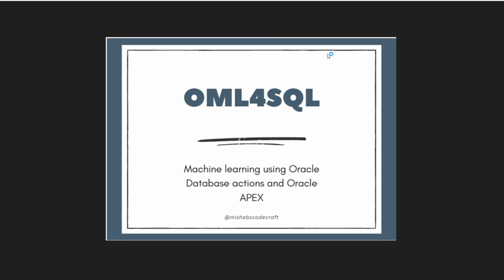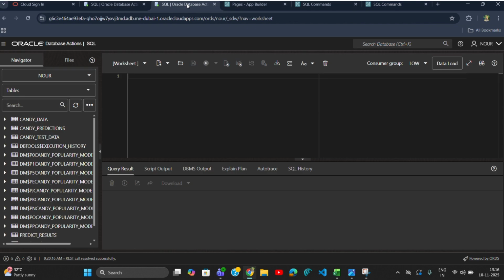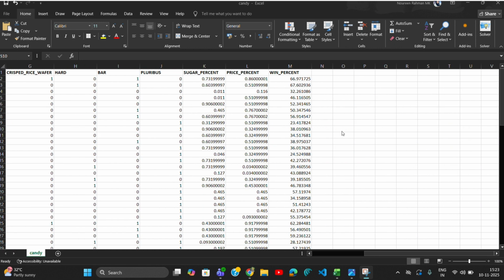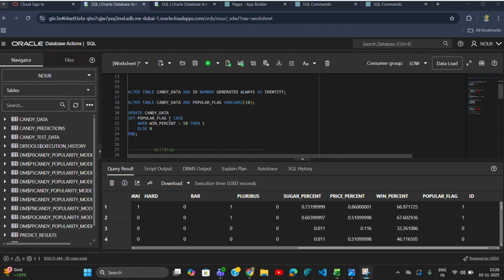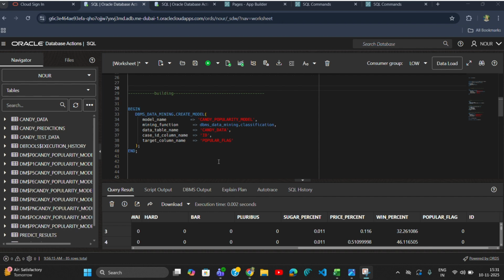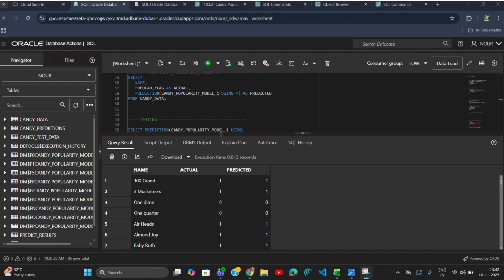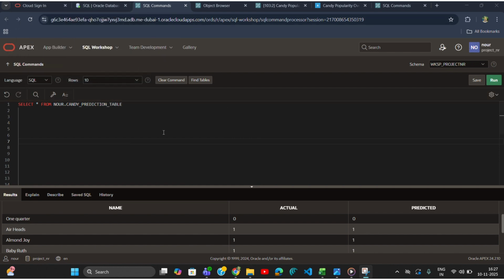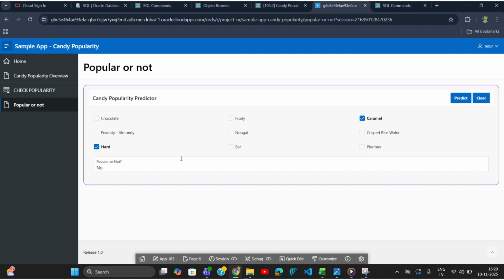Oracle APEX + Oracle Machine Learning Candy Dataset Binary Classification Tutorial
In this tutorial, we’ll build a Binary Classification model using Oracle Machine Learning (OML) and deploy it in Oracle APEX — powered by the Candy Dataset from Kaggle 🍬.

You’ll learn how to connect your dataset, train an ML model, evaluate accuracy, and make live predictions directly inside Oracle APEX — all without writing complex Python code!

We’ll use the power of Oracle’s built-in Machine Learning algorithms and Database Actions / OML notebooks to create a seamless workflow between the database and APEX UI.

🧩 What You’ll Learn:

How to import the Candy Dataset into Oracle Database

How to create and train a Binary Classification model using Oracle Machine Learning (OML)

How to predict outcomes directly in Oracle APEX

How to visualize model results using APEX charts and reports

How to build a no-code ML app for your organization

🎯 Perfect For:
Oracle APEX developers, data analysts, and anyone curious about adding Machine Learning features into their applications.

oracle apex machine learning,
oracle machine learning,
oracle oml tutorial,
oracle apex oml,
binary classification oracle,
oracle ml demo,
oracle apex predictive model,
oracle oml notebook,
oracle apex ai tutorial,
oracle apex ml integration,
oracle apex data science,
kaggle candy dataset,
binary classification tutorial,
oracle apex beginner tutorial,
oracle apex ai example,
oracle oml candy dataset,
oracle machine learning demo,
oracle ml in apex